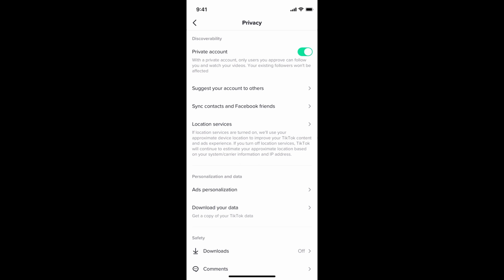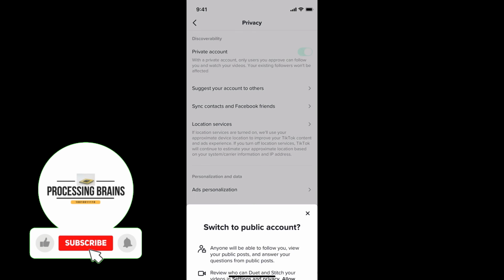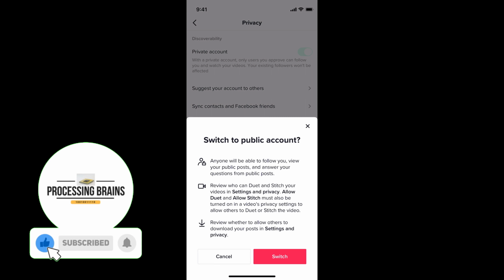How to Make TikTok Account Not Private (2022)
Learn How to Make TikTok Account Not Private. It is simple process to make tiktok account not private, simply follow this video.

0:00 Intro
0:05 How to Make TikTok Account Not Private